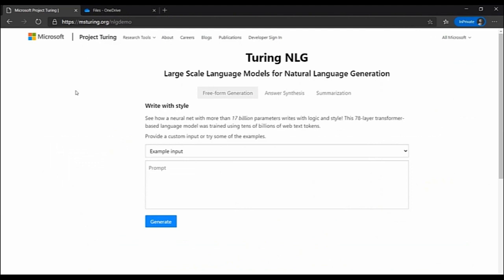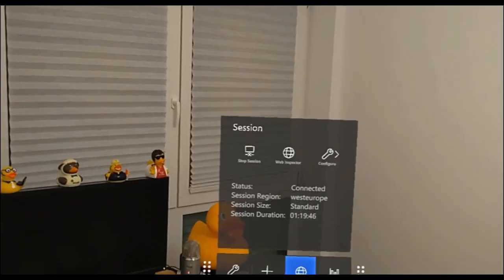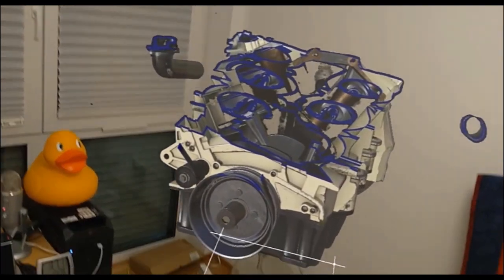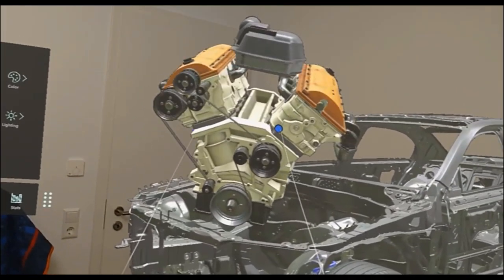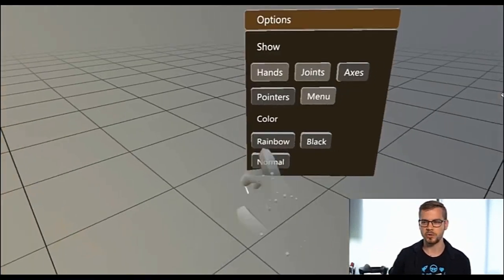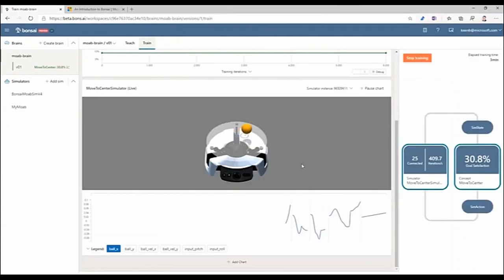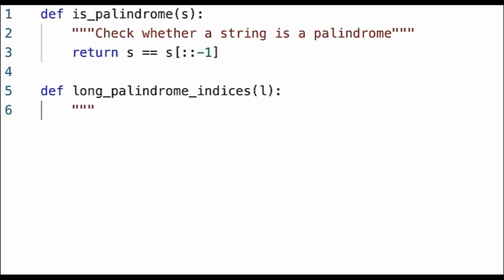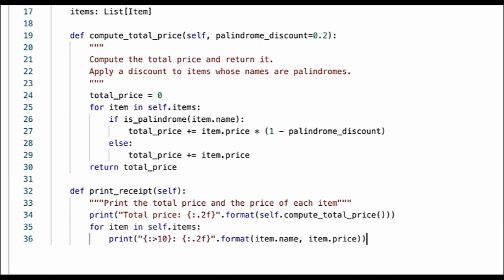My TOP 10 Microsoft Build Releases (AI + MR) - You wont believe number 3!